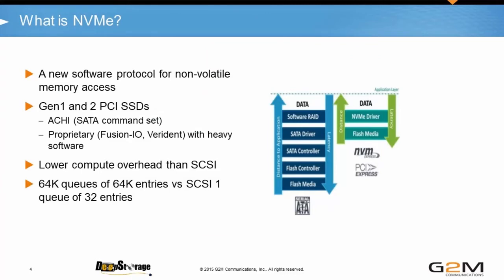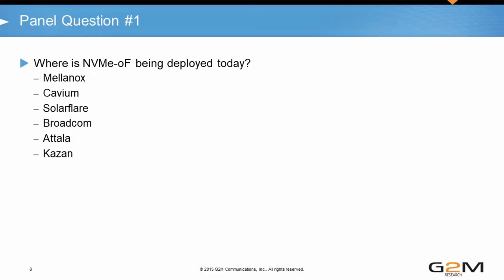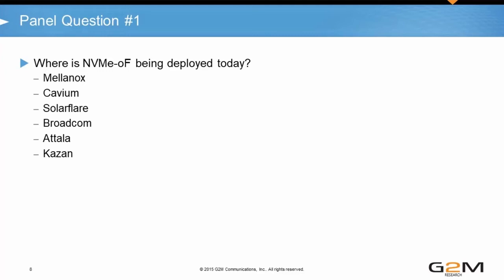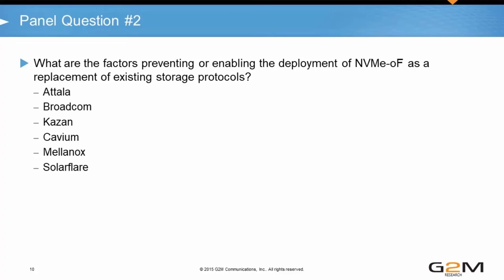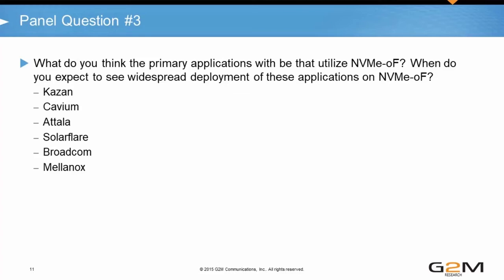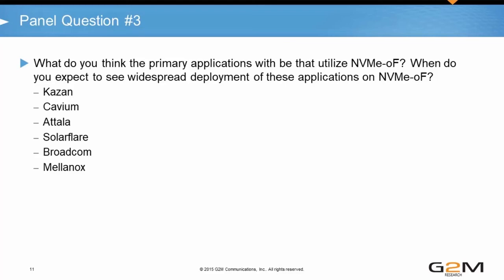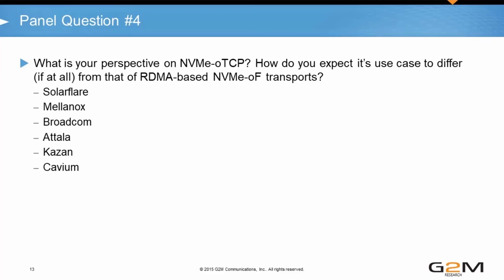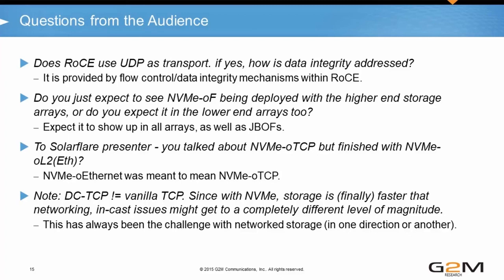NVMe Over Fabrics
G2M Research - NVMe Over Fabrics